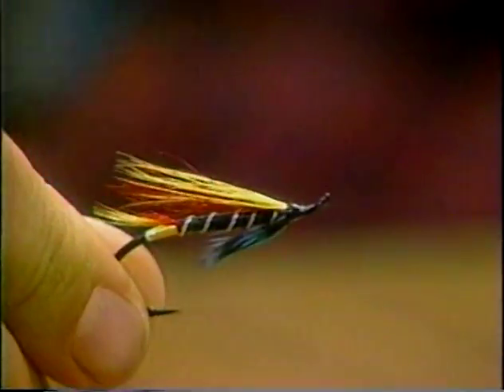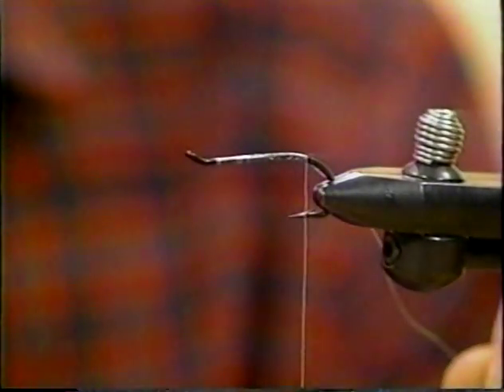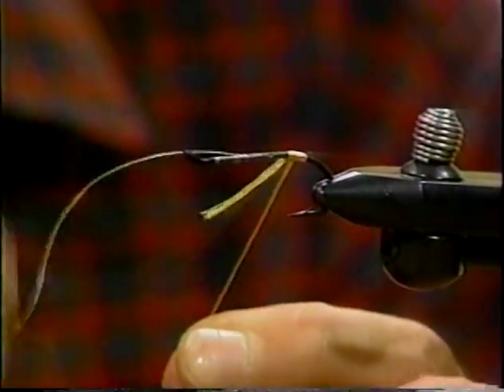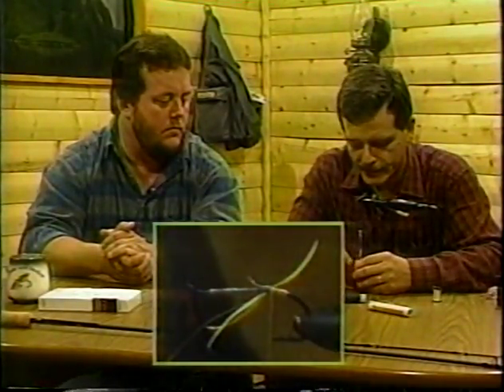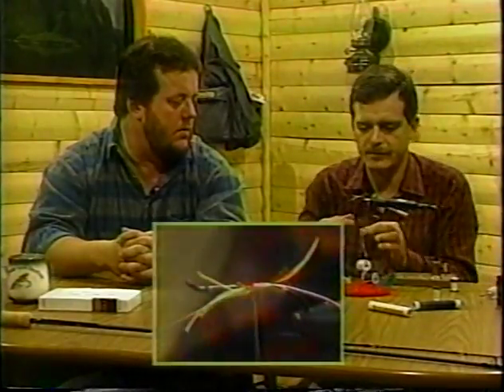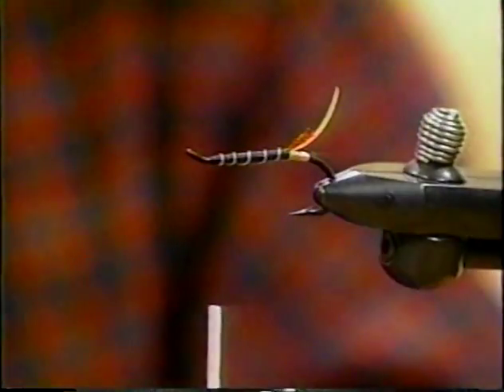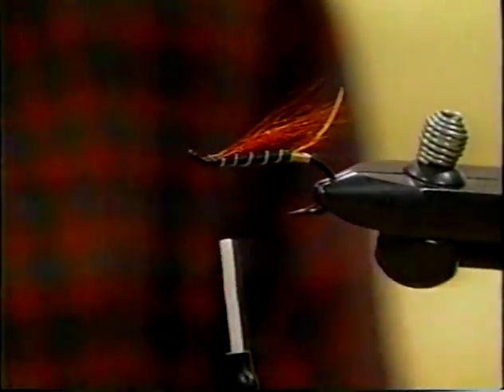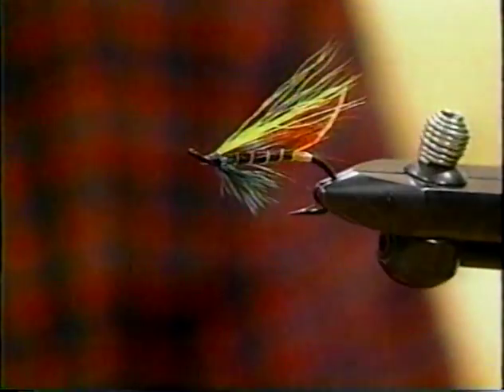Hooks and Hackles - Garry (Rob Solo)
Video of one of Newfoundland and Labradors finest fly tying professionals.  Rob Solo demonstrates how to tie the "Garry"